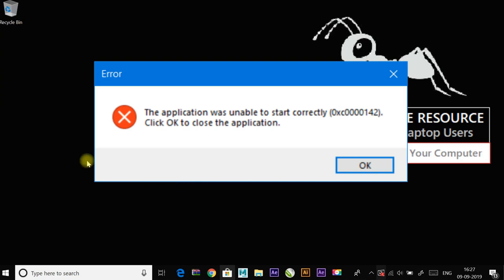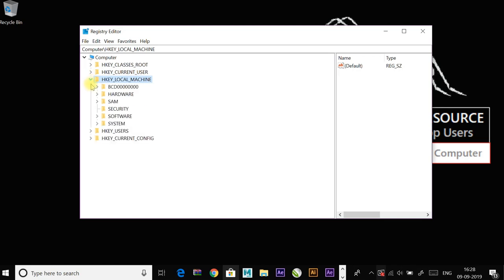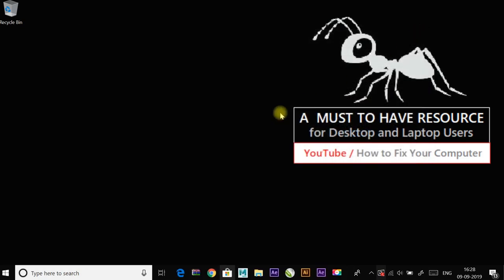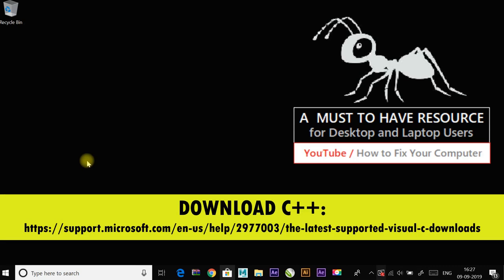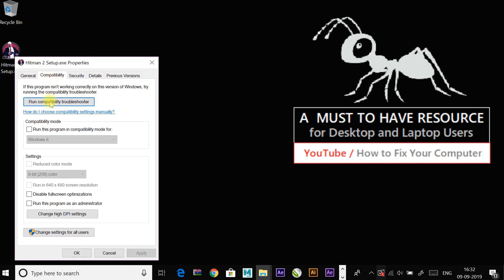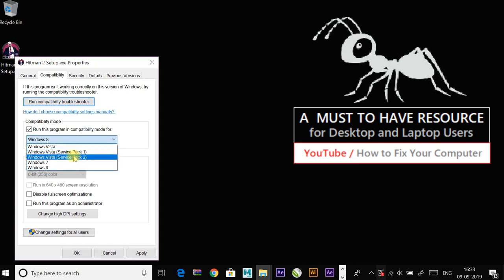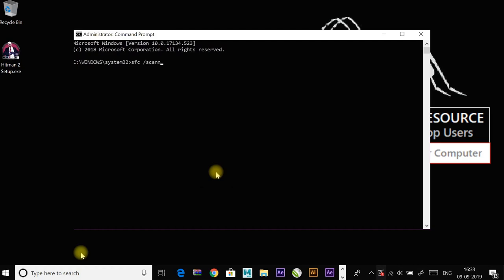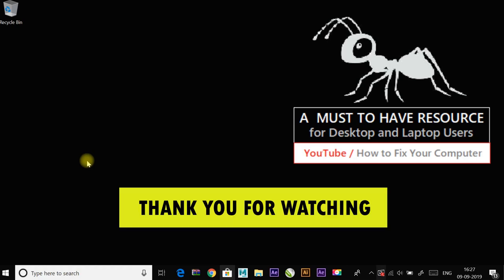0xc0000142 Fix | How to fix Error The application was unable to start correctly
0xc0000142 Fix | How to fix Error The application was unable to start correctly
This video will guide you on how to fix error code 0xc0000142 on Windows 10, Windows 8 or Windows 7.
Error message says : The application was unable to start correctly

Follow the steps carefully and fix the issue quickly.